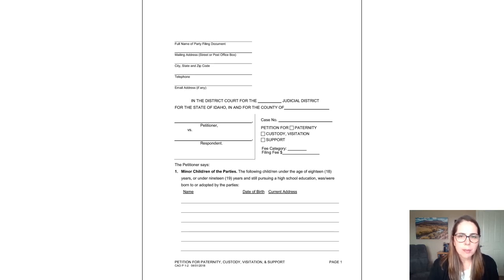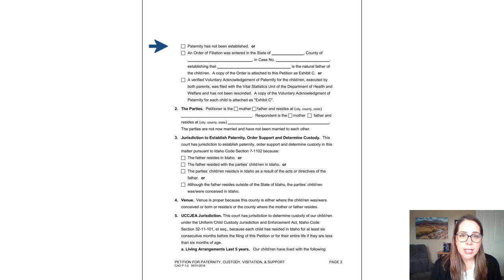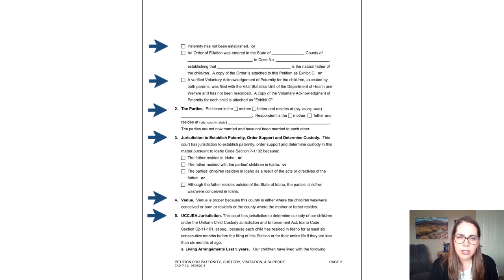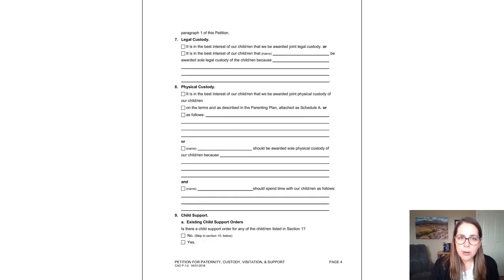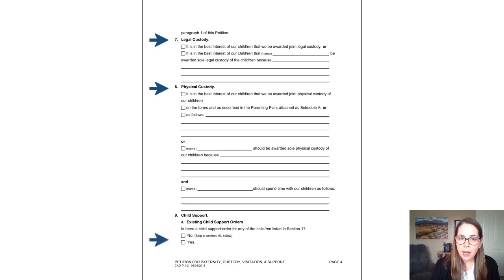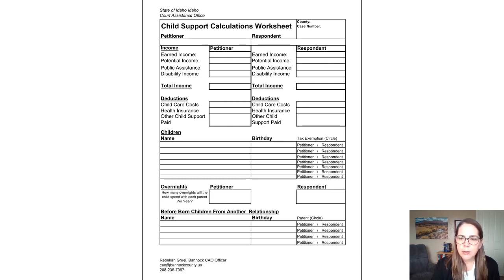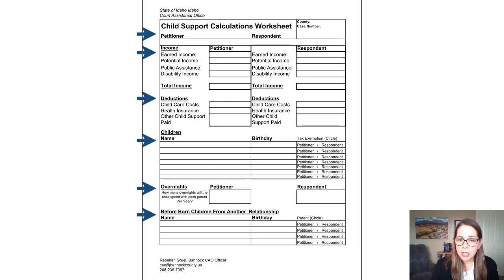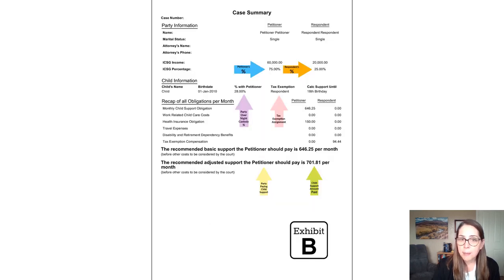Step 1 Custody Forms Walkthrough